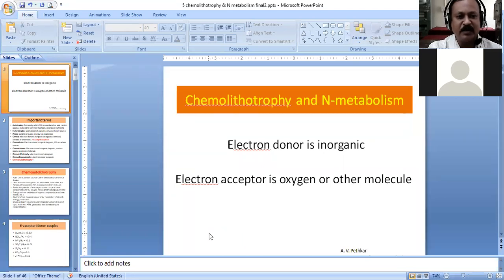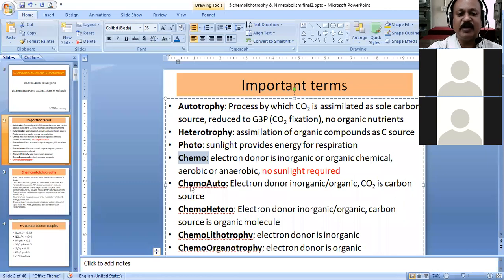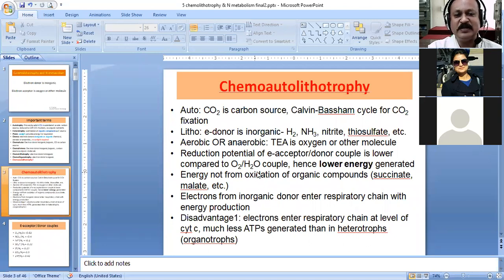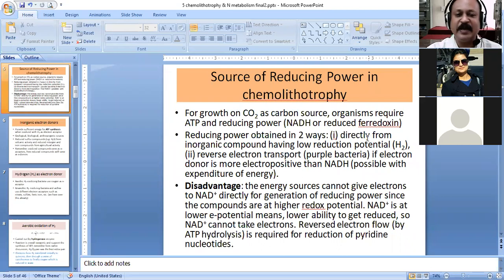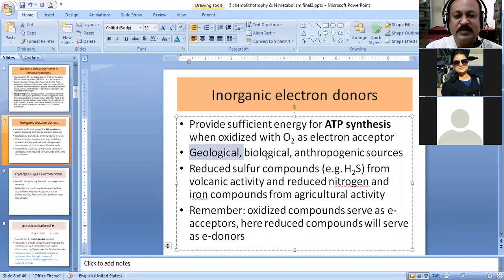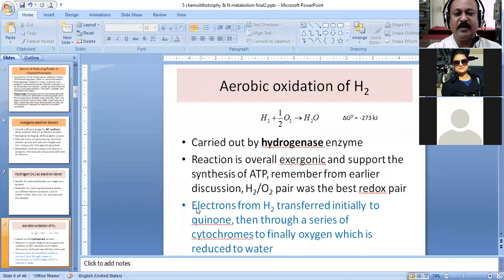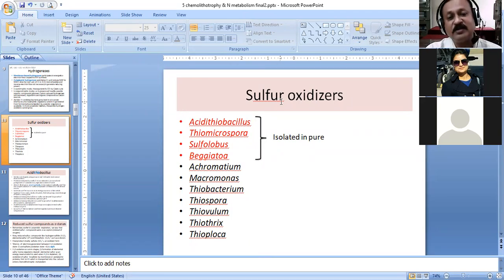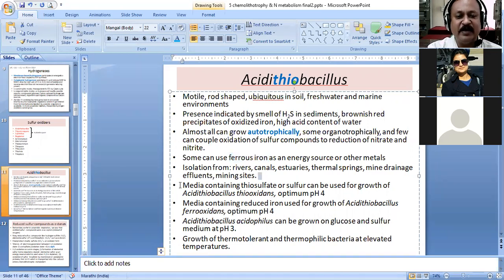zoom 0 Bacterial chemolithotrophy1